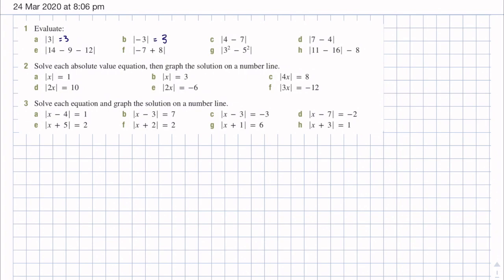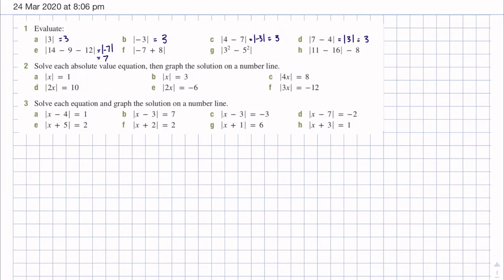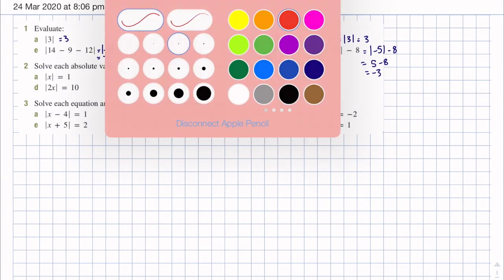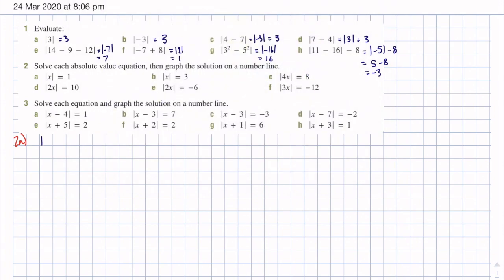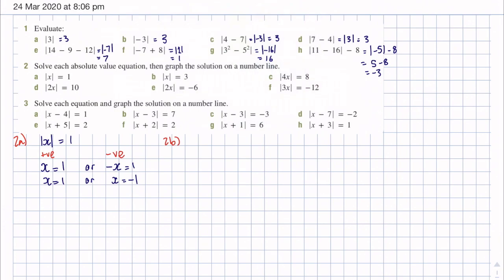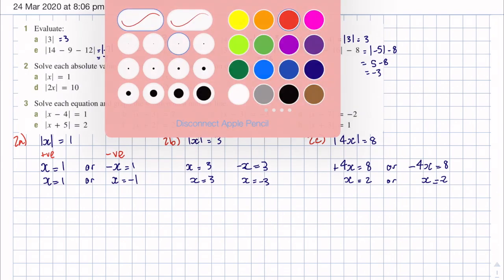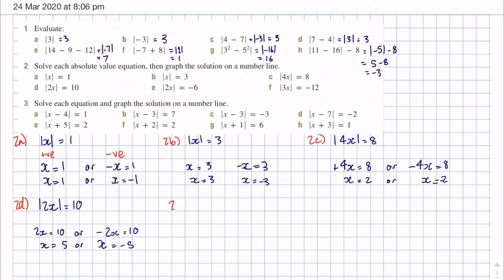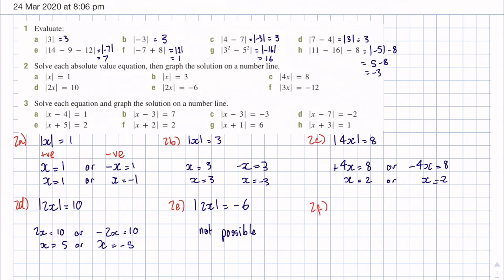2020 Year 11 Adv Ex 4d Q 1 and 2 (both)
This video is about 2020 Year 11 Adv Ex 4d Q 1 and 2 (both)